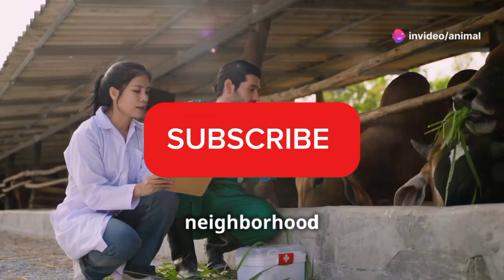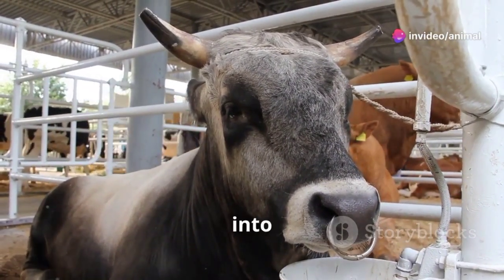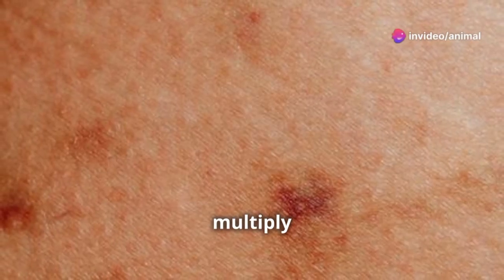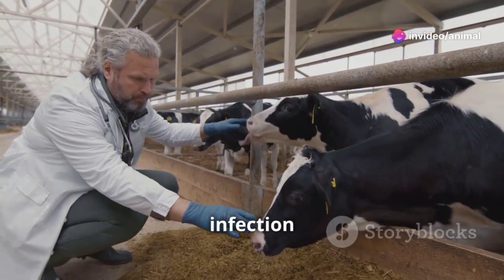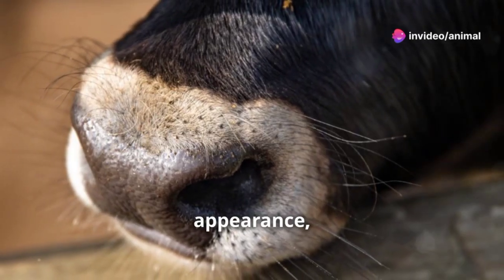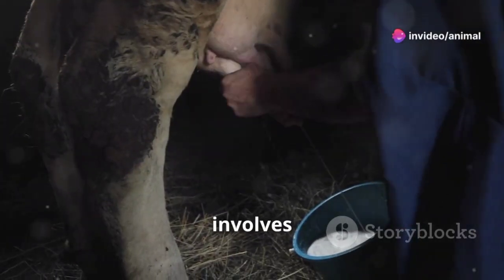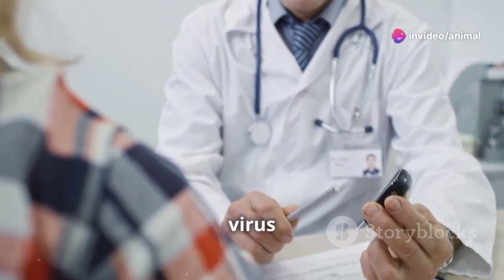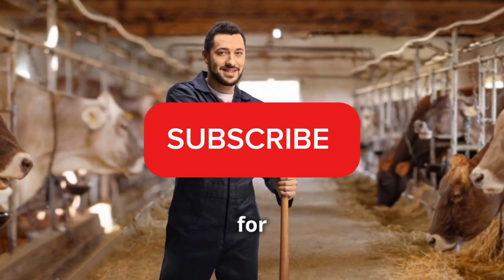Warts/Papilloma virus in cattle || Treatment and Prevention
In today's video, we delve into the world of cattle health, focusing on warts caused by the Papilloma virus. This common issue in cattle herds can affect the well-being and productivity of your livestock. Join us as we explore:

🔬 Understanding Papilloma Virus: Learn about the causative agent behind warts in cattle, how it spreads, and which age groups are most vulnerable.

👁️ Recognizing Symptoms: Discover how to identify warts on your cattle early, with detailed descriptions and visual examples.

💉 Effective Treatments: Explore various treatment options available, from home remedies to veterinary interventions, and find out which methods are most effective.

🛡️ Prevention Strategies: Gain insights into preventative measures you can implement to protect your herd, including vaccination, hygiene practices, and herd management techniques.

👨‍⚕️ Expert Tips: Hear from veterinarians and cattle experts on best practices for managing and preventing Papilloma virus outbreaks.

📈 Impact on Herd Health: Understand the broader implications of Papilloma virus on cattle health and productivity, and why timely intervention is crucial.